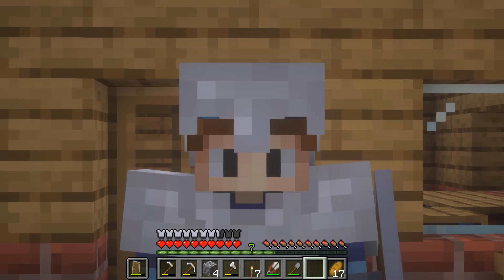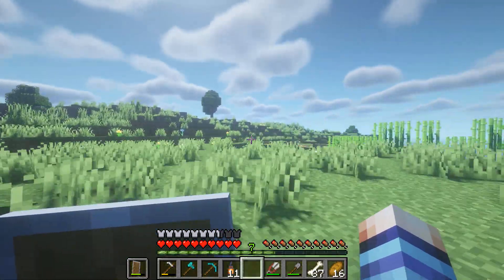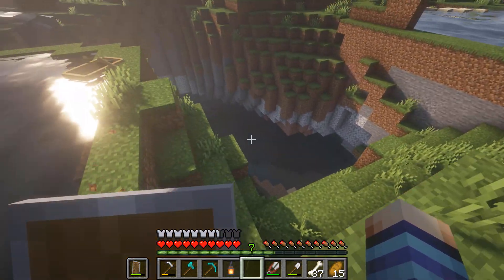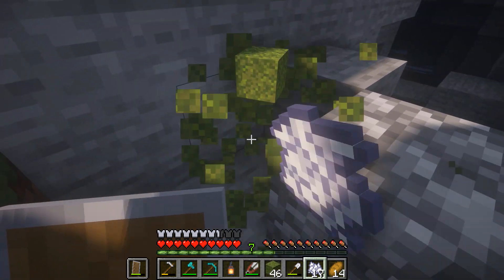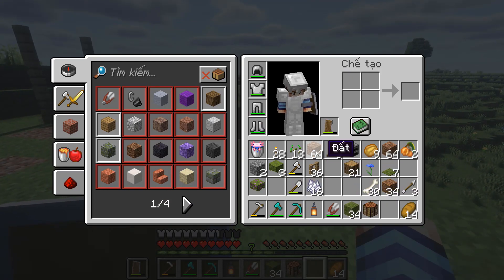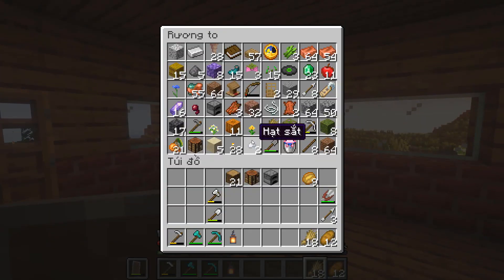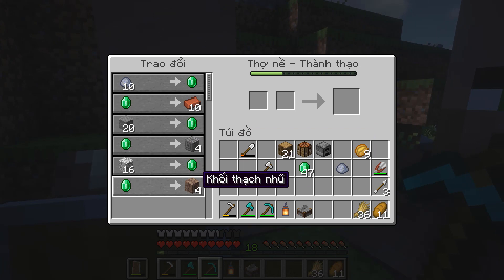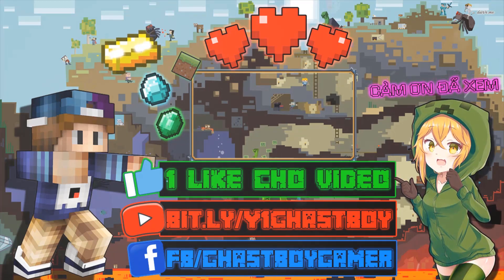THỬ THÁCH SINH TỒN MINECRAFT 1.18 | Tập 9 | Xây Vườn Trồng Quả Mọng Phát Sáng !!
📺 Cảm ơn các bạn đã theo dõi video của Ghast
➜ 🚩 Bạn đã ấn đăng kí chưa ? nếu chưa thì ấn đi nhé vì nó miễn phí
➜ 💻 Link :
🔫 Cách để trở thành Fan của Ghast
🎯 Mục tiêu thứ hai : like video và chia sẻ video khi bạn xem xong ✔
🎯 Mục tiêu thứ ba : bình luận fanghast để mình thả tim nhá ✔